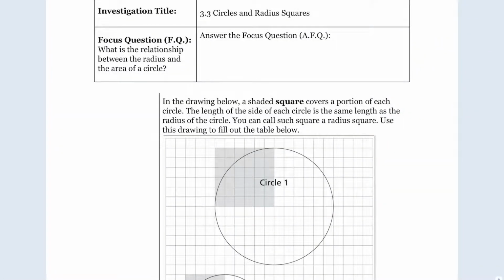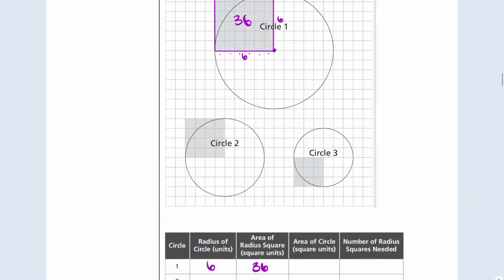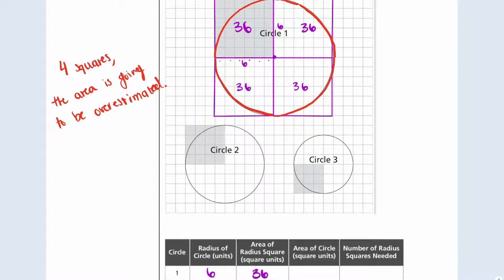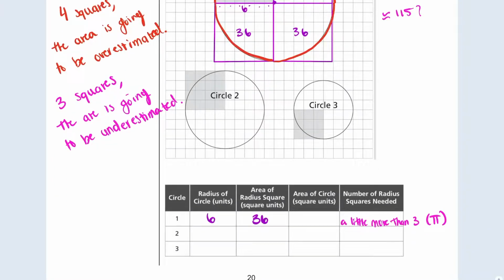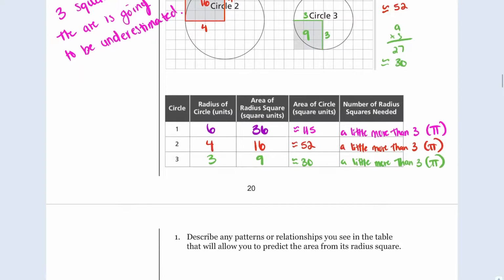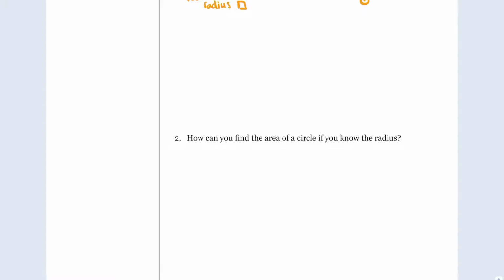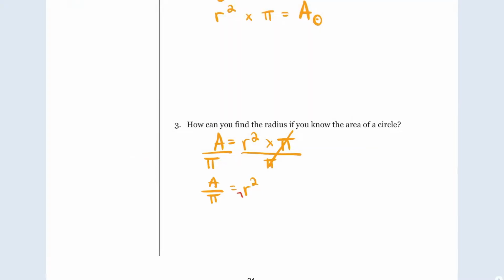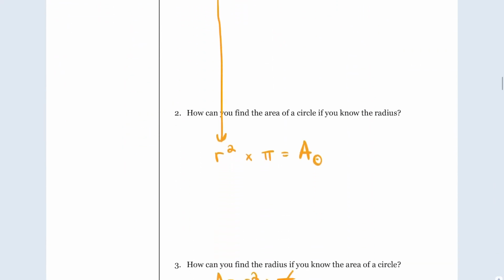Math 7 FW 3.3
In this video I discuss the relationship between a circle’s radius and it’s area.